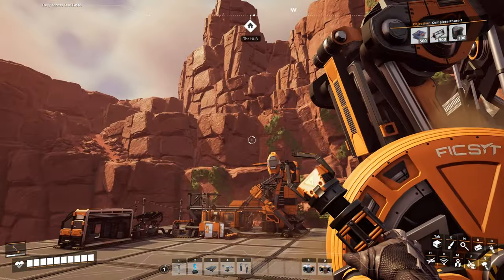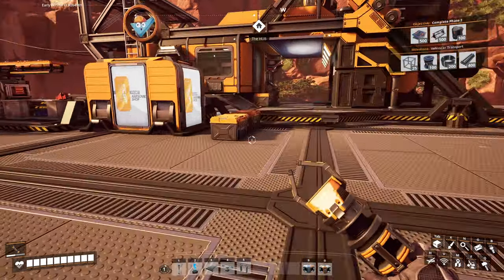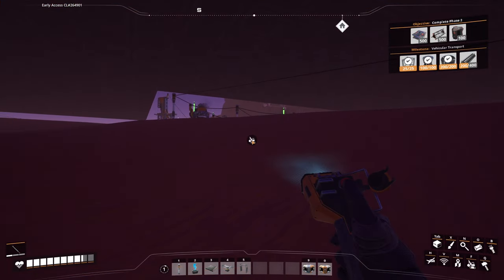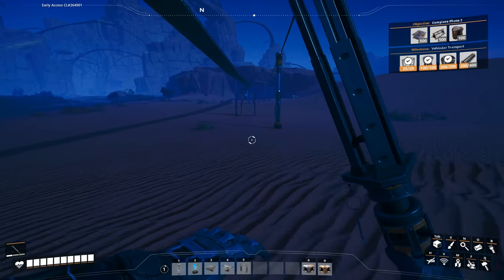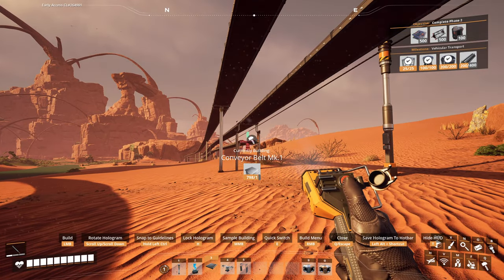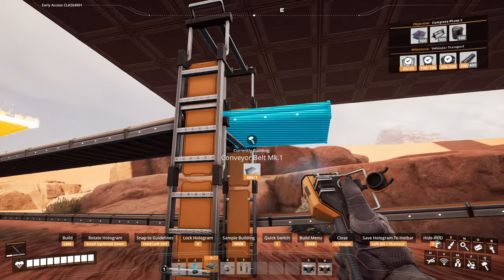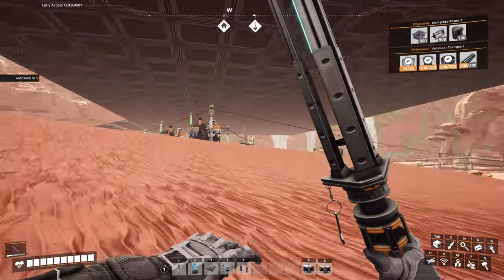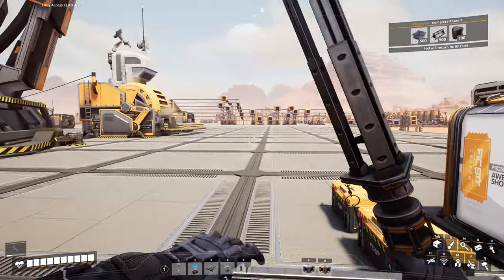Starting Steel Production - Satisfactory Update 8. EP6